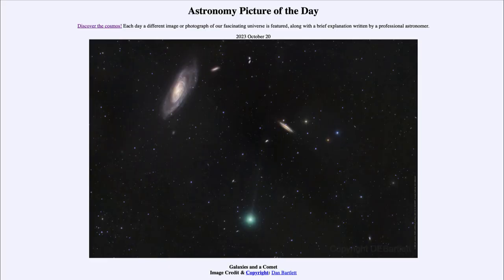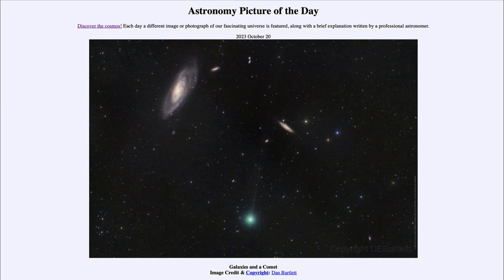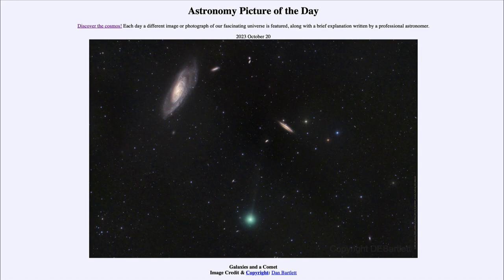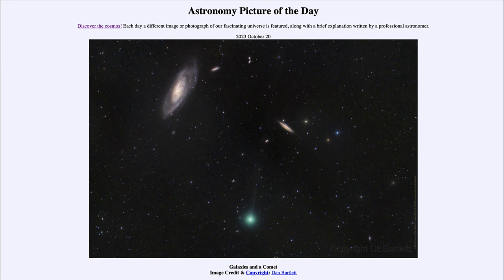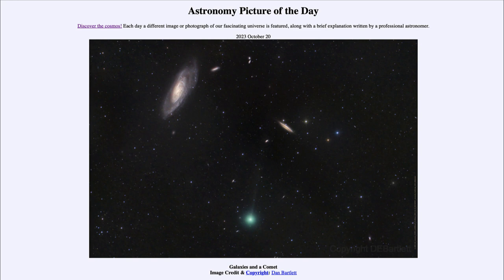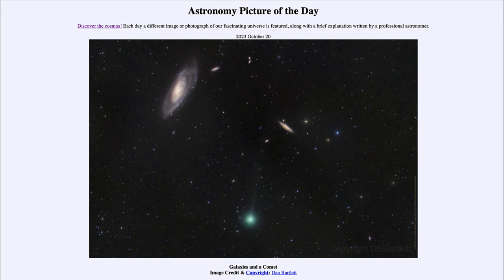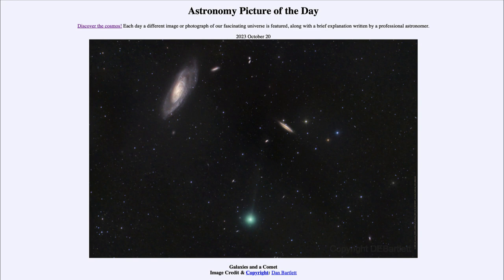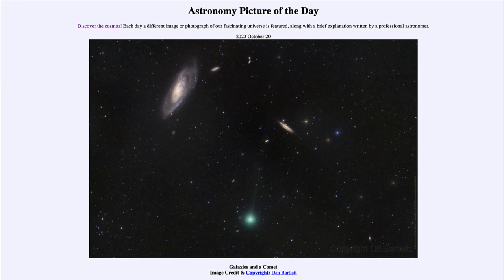2023 October 20 - Galaxies and a Comet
In today's image, we see a number of galaxies which are at varying distances from Earth. In addition, we see Comet Lemmon which was recently discovered and which will be making its closest approaches to Earth and Sun over the next few weeks.